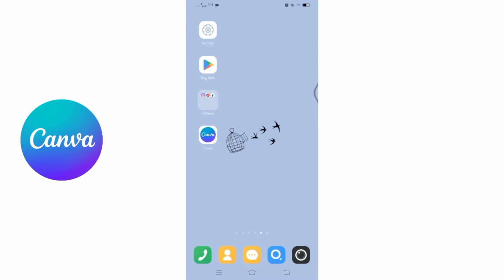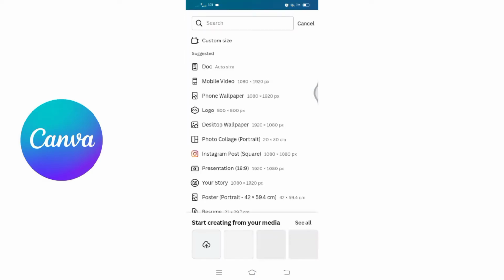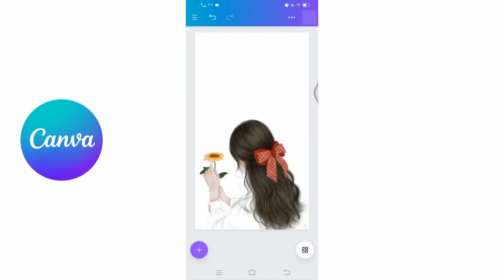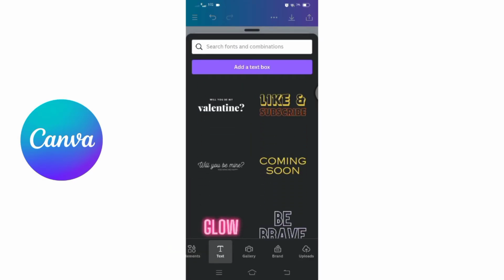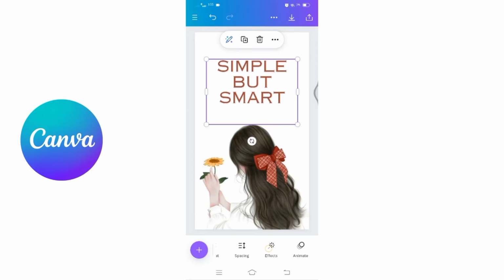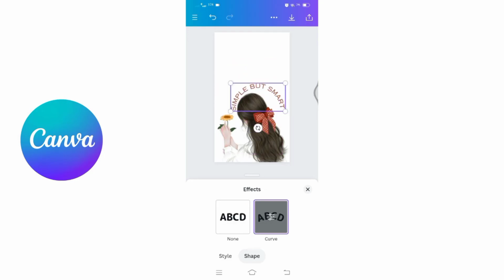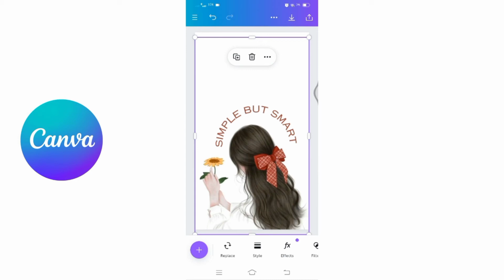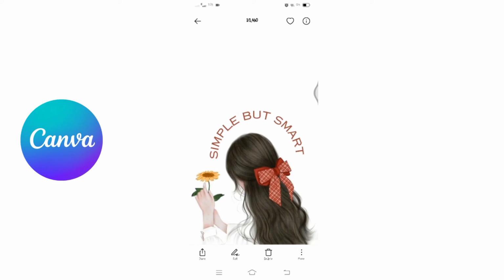How to Add Curved Text on Canva?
Add Curved Text on Canva and Elevate your designs with the captivating flair of curved text on Canva! With Canva's intuitive tools, adding curved text to your creations has never been easier.

Whether you're crafting social media graphics, event invitations, or eye-catching posters, curved text adds a dynamic element that draws attention and enhances visual appeal. Simply select your text, choose the curved text option, and effortlessly adjust the curve to fit your design perfectly.
With endless customization possibilities including font styles, sizes, and colors, Canva empowers you to create stunning visuals that leave a lasting impression.